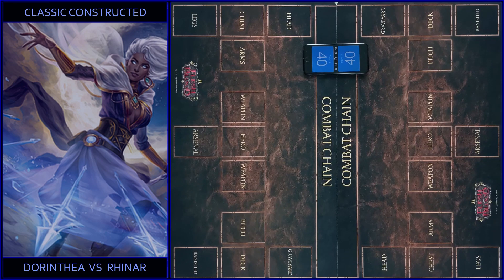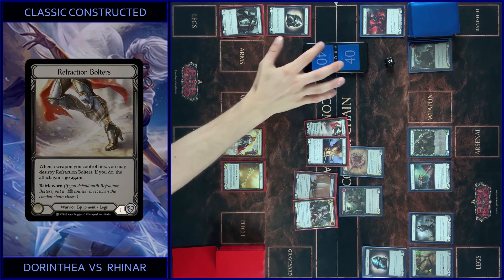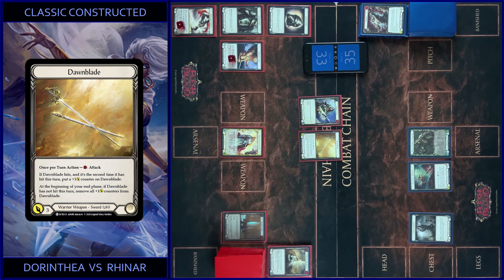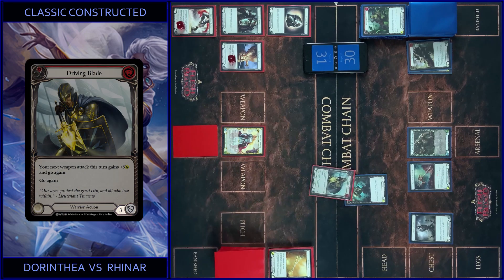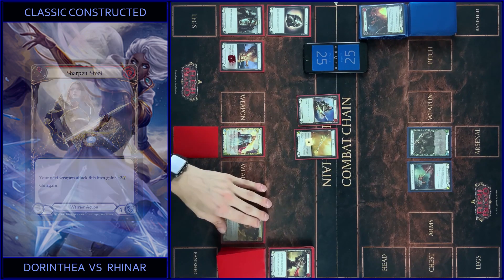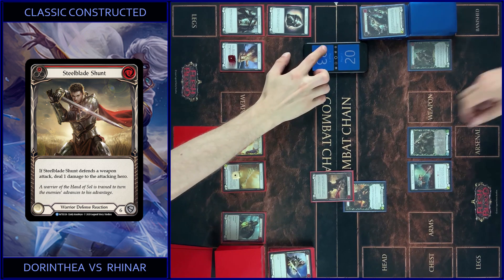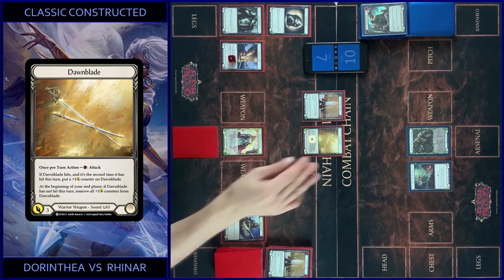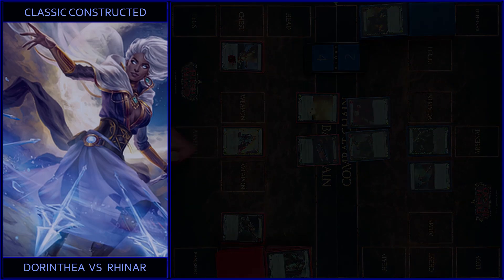My reflexes are better! - Flesh and Blood TCG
Hello Flesh and Blood people! Today we play game in Classic Constructed format between Warrior hero Dorinthea Ironsong and Brute hero Rhinar, Reckless Rampage. Both this heroes from Welcome to Rathe set. We really appreciate it. FaB worldwide!

00:00 Intro
01:23 Game
15:27 Last move